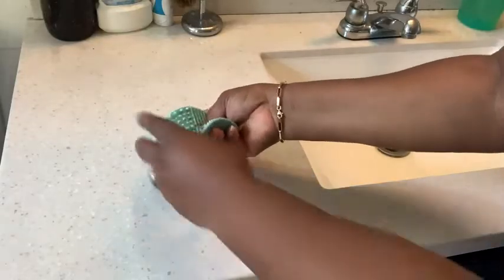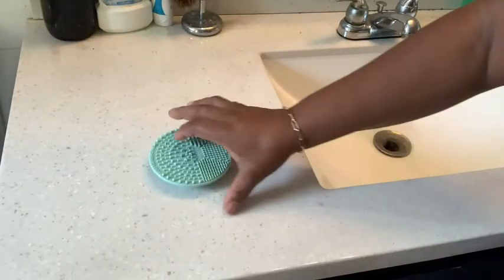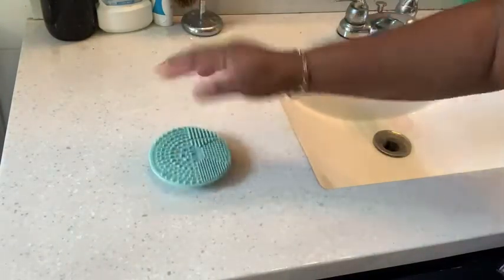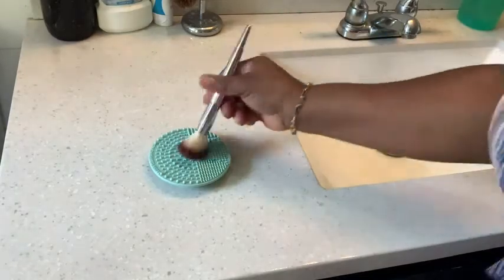Our Point of View on Norate Brush Cleaning Mats From Amazon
(Commissionable Links)

about this PRODUCT:
Back Suction Cup design: Suction cup has strong absorption which can free your hands and fit perfectly on fingers, easy to hold and work with.
This is the makeup brush cleaner, will help thoroughly clean through all the bristles and make cleaning your brushes.
Silicone Material: Made by environmentally friendly and healthy silicone material, no damage to brushes.
Multi Textures Cleaning Tool: 4 kinds of screw thread design, suitable for cleaning various makeup brushes, such as facial and eye brushes, etc.
Easy to Use: Just pour some cleaning solution on the cleaning pad, gently move your brush on the cleaning pad, then rinse the brush off.